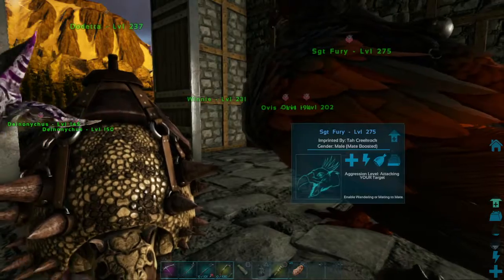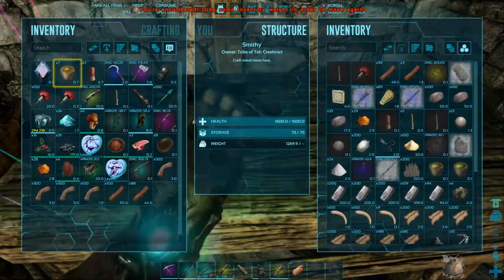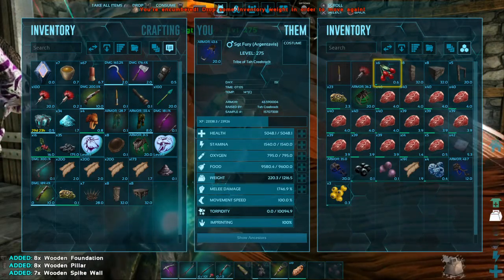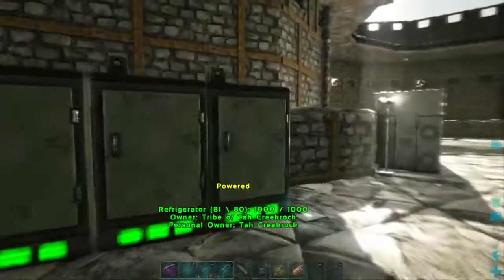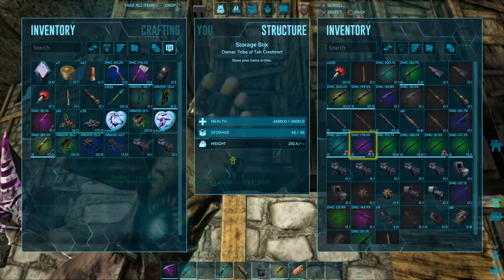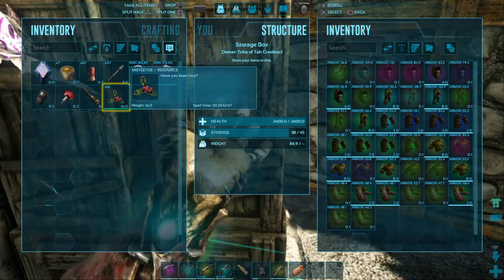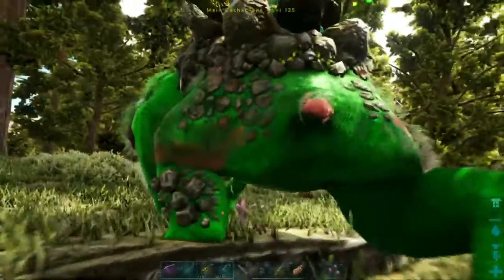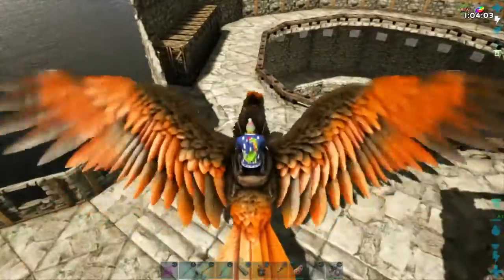ARK: Survival Evolved Day 151 on Valguero a Chibi Thylacoleo.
ARK: SURVIVAL EVOLVED This was Day 151 on the Valguero map and well I have kind of been looking for a Thylacoleo on this map for some time now and today I got one but not quite like I wanted, a gift from Gacha Claus.